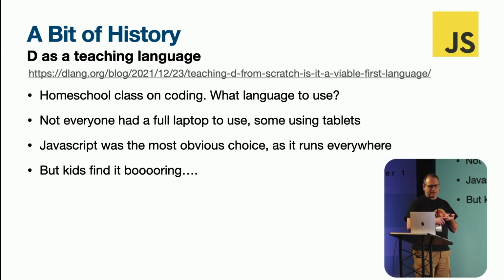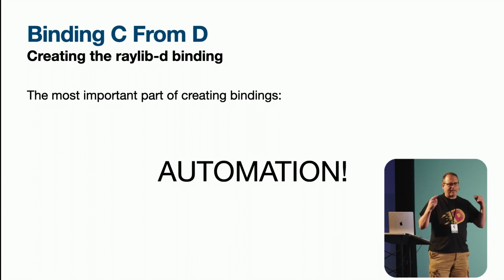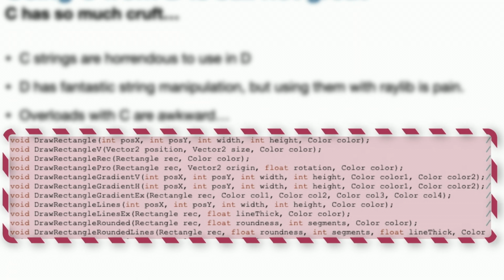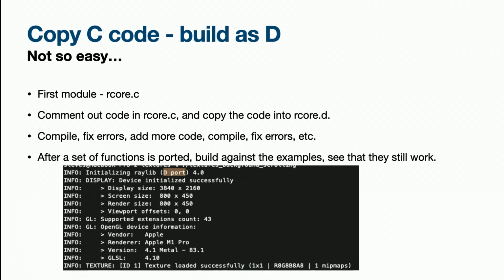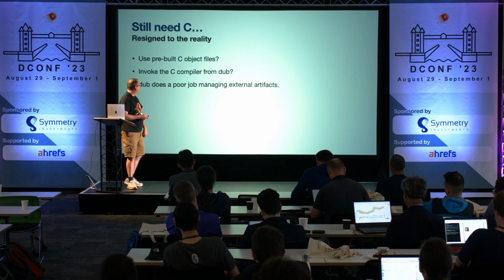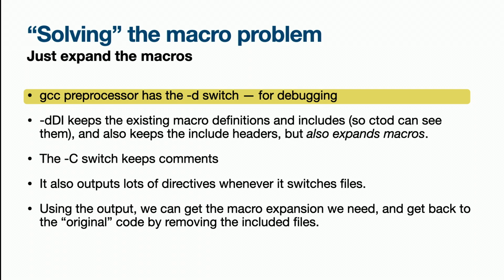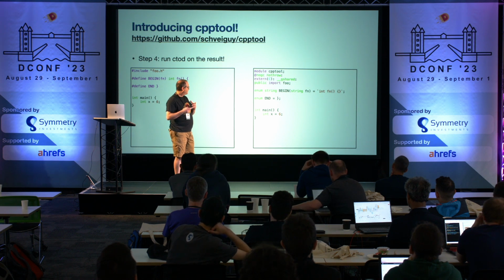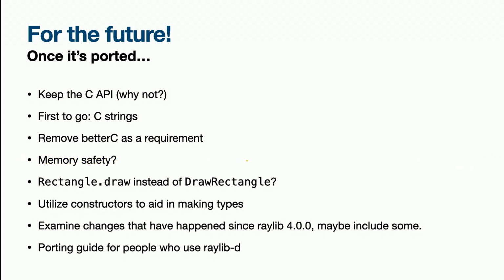DConf '23 -- Getting from C to D without Tripping -- Steven Schveighoffer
C is the lingua franca of programming languages. Chances are, if something exists in the world of computer science, there is a version of it in C. But what if you use D? The great news is that any C project is almost trivially accessible via D. But what if you hate the problems that come with C? No overloading! No operators! Zero-terminated strings! Manual memory management! No memory safety! Many of these things led me to undertake a project of porting a quite broad and well-used C library to D. What might be in store for you if you decide to take this journey? Tune in to find out!

Dennis Korpel's DConf Online '22 talk (Translating C to D)

TIMECODES:
00:00 Prelude
02:30 Title & Introduction
03:05 A bit of history
04:39 Raylib & raylib-d
06:43 Binding C from D
10:37 Improving the binding
13:35 Porting C to D
23:48 Leaving some C
26:35 Making porting tools
37:39 Things that can't be automated
41:46 Improving the API
42:30 Addendum
43:29 Q: Did Steven try libclang and/or DPP?
45:12 Comments from Walter
46:39 Comment about the name "draylib"
46:57 Q about C preprocessor output
47:30 Comments about ImportC
50:03 Q: Can we remove the unreachable code warning?
50:35 Q about ImportC and strings